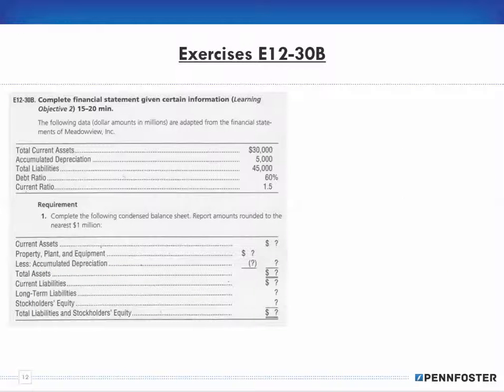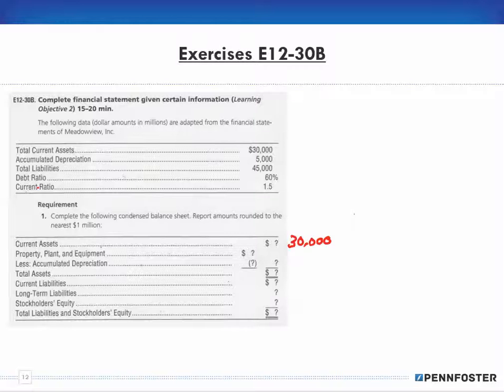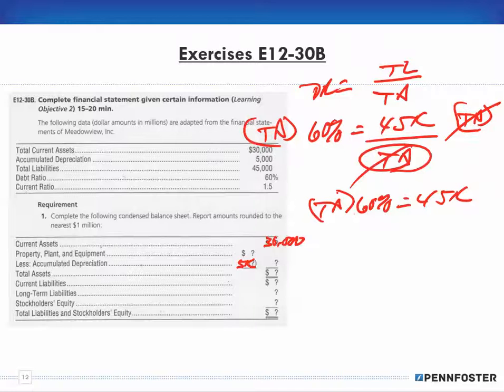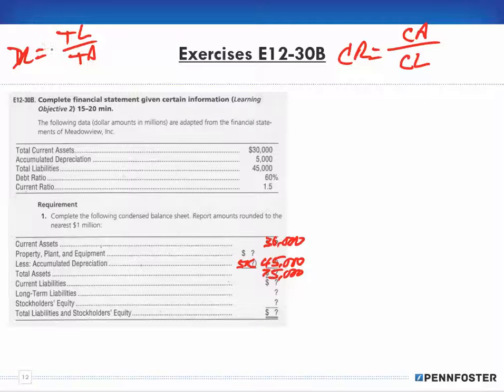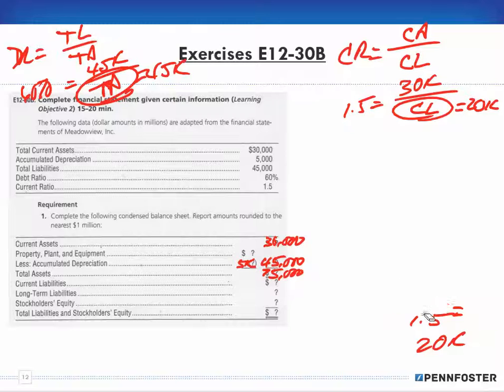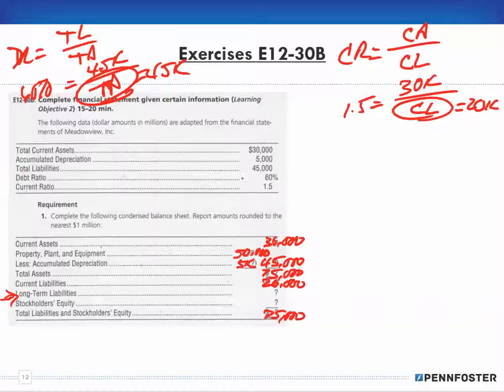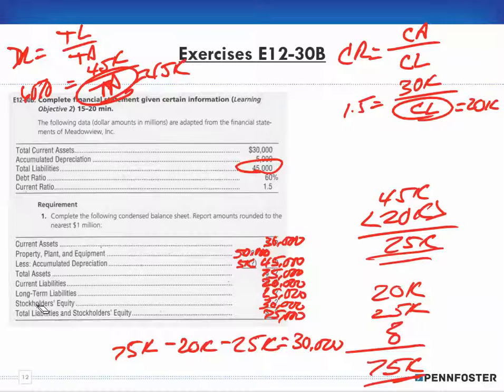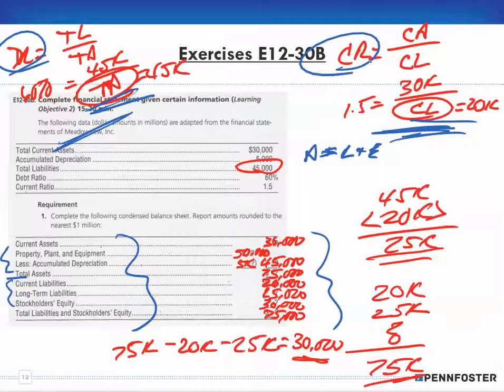Financial Accounting Ch 12 Exercises Group B E12 30B